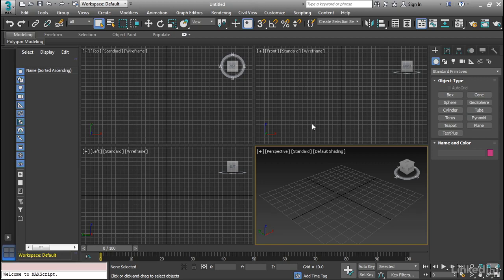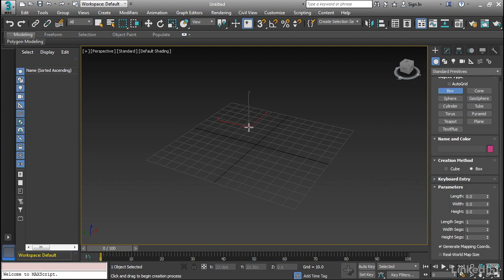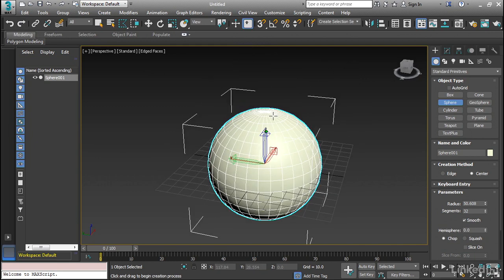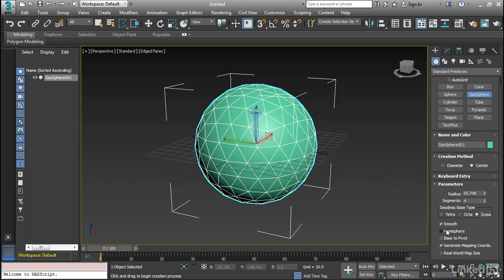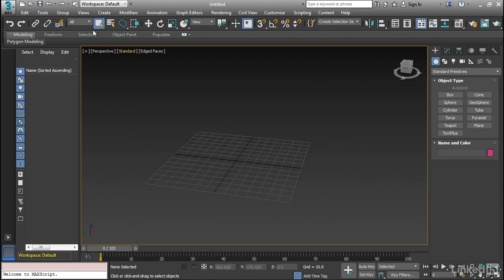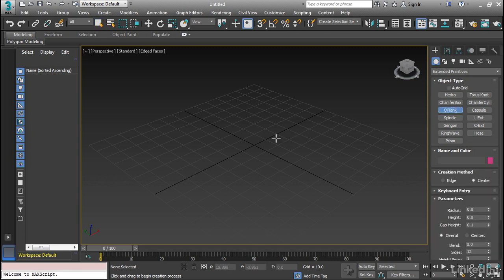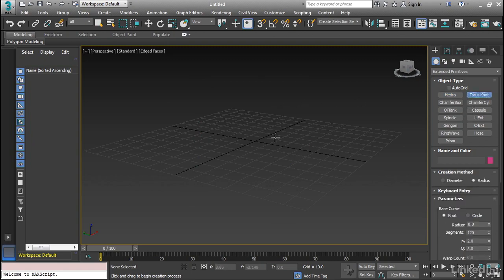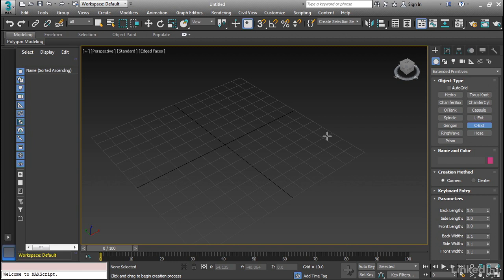3ds Max Tutorial - Standard and extended primitives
Take a tour of the various primitives available within 3ds Max.  In this video, George creates standard 3ds Max primitives such as spheres, cubes, cones, and cylinders, then moves on to extended primitives such as the capsule and the oil tank.  He shows how to add detail to the objects and use them as the basis for modeling.